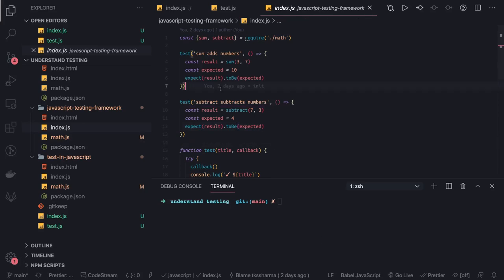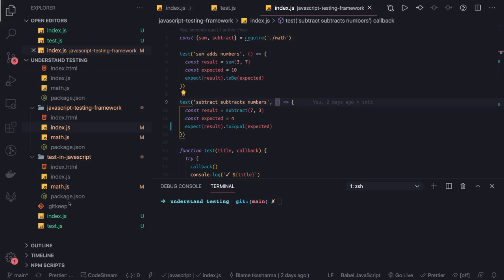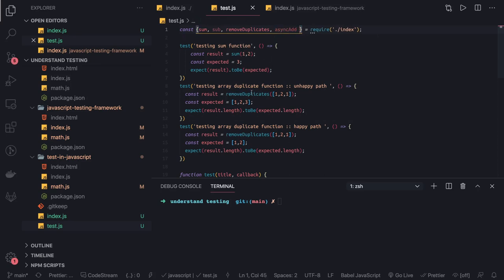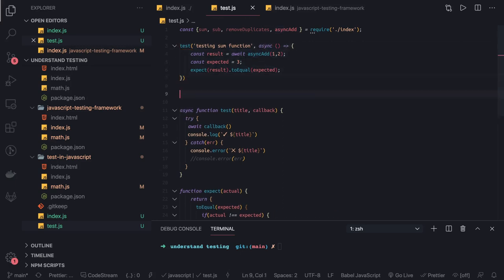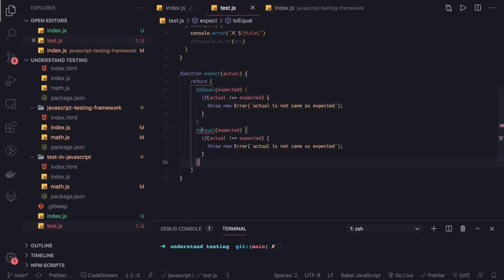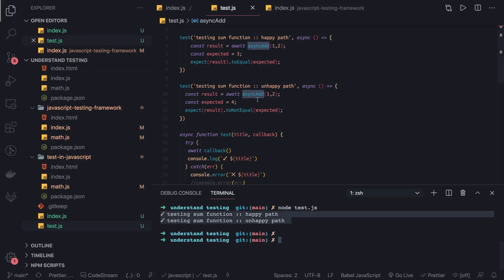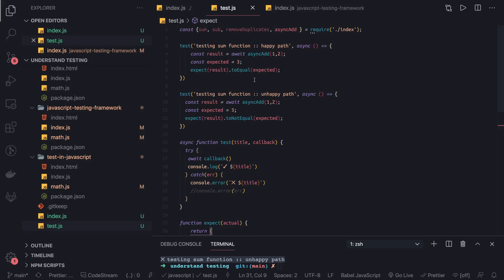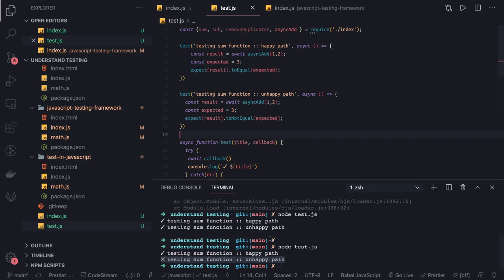Unit Testing writing Assertion and Testing Library #04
Javascript Testing with different tools and Types of tests
- Unit tests:
- Integration tests
- functional tests

Tools and Libs
Karma, Jasmine, Jest, TestCafe, Cypress, webdriverio,
Mocha, Jasmine, Jest, Cucumber, TestCafe, Cypress,
Sinon, Jasmine, enzyme, Jest, testdouble,
Istanbul, Jest

- Start with Test Launchers
- Testing Structure
- Assertion Functions
- spies
- Mocks or fake server